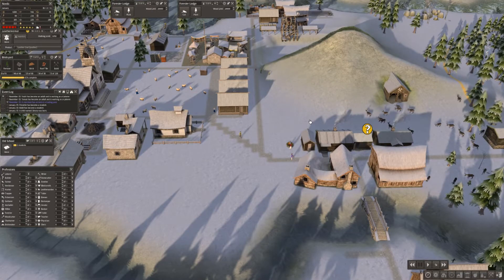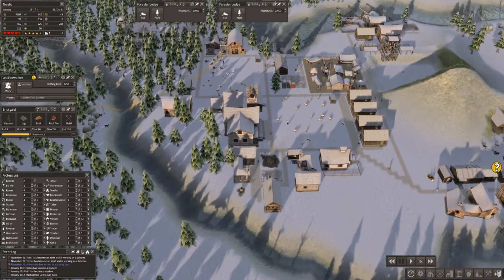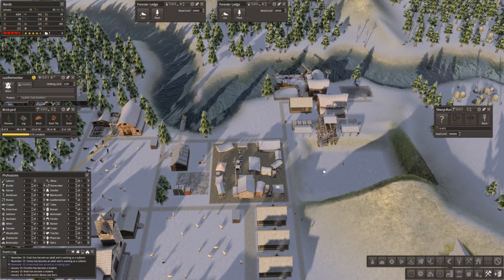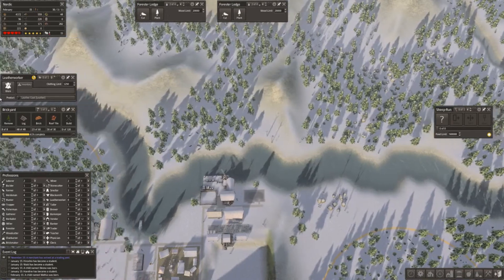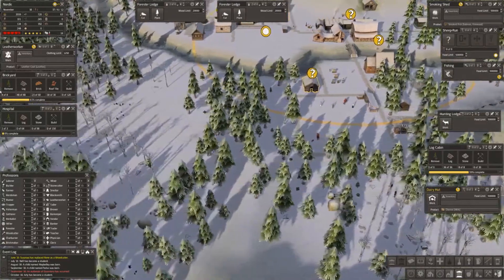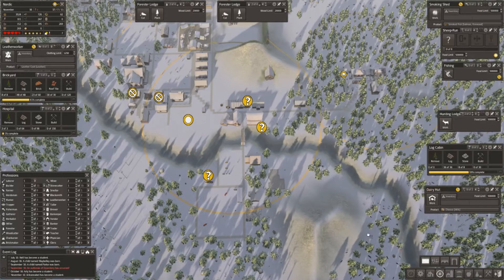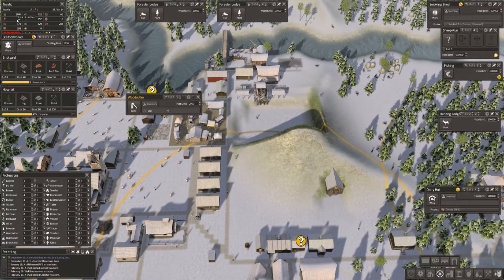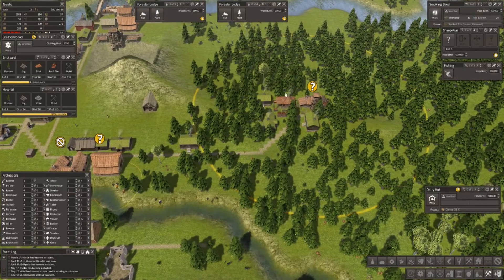Banished The North & The Norsemen E7 GUI size & Smoked fish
Banished The North & The Norsemen

YouTube.com/BU4U plays Banished The North & The Norsemen

Other Banished Channels I like:
YouTube.com/Nightghost49 (Madness, mayhem and Nomads)
YouTube.com/Noble Rambler (Ultimate Efficiency)
YouTube.com/Vaypah Gaming (Superb Decoration)
YouTube.com/DoubleEShow (Working on a fascinating Fir Biome Map)
YouTube.com/One Last Midnight(Great Series exploring CC Buildings)
YouTube.com/HelDM (Unusual Play Style)

Banished was developed by Shiningrocksoftware.com
The North & The Norsemen was created by Tom Sawyer